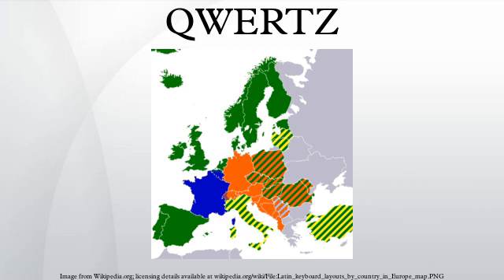QWERTZ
The QWERTZ or QWERTZU keyboard is a widely used computer and typewriter keyboard layout that is mostly used in Central Europe. The name comes from the first six letters at the top left of the keyboard: Q, W, E, R, T, and Z.
The main difference between QWERTZ and QWERTY is that the positions of the "Z" and "Y" keys are switched, this change being made for two major reasons: